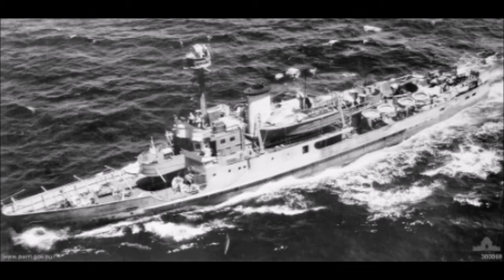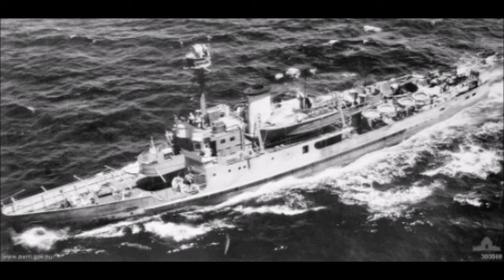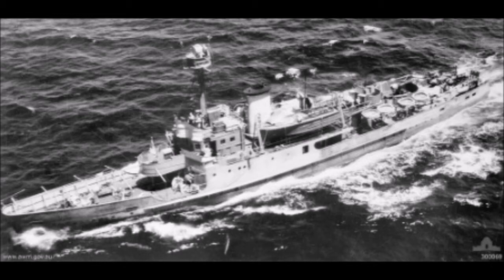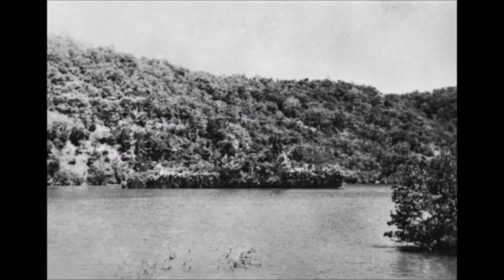HNLMS Abraham Crijnssen 1936